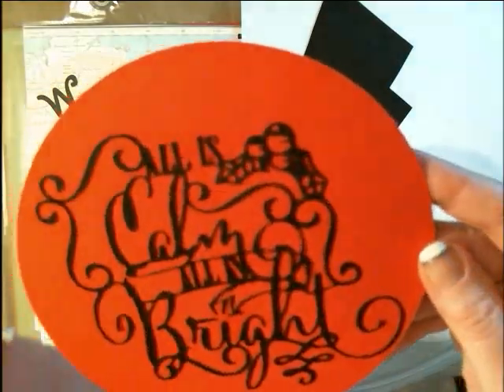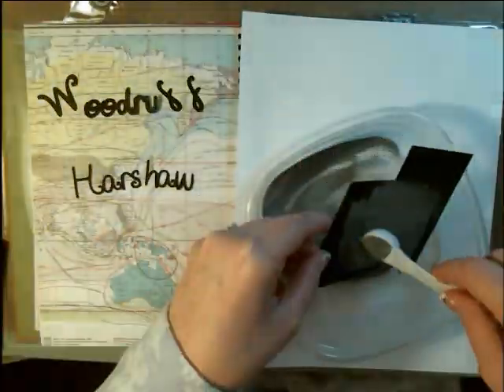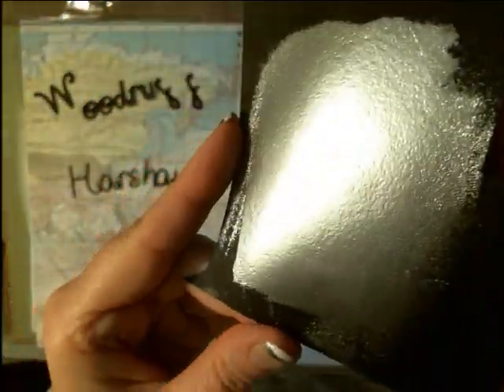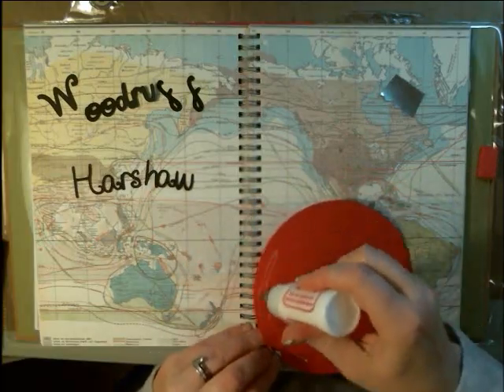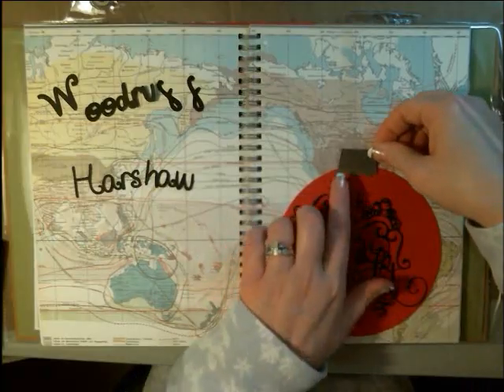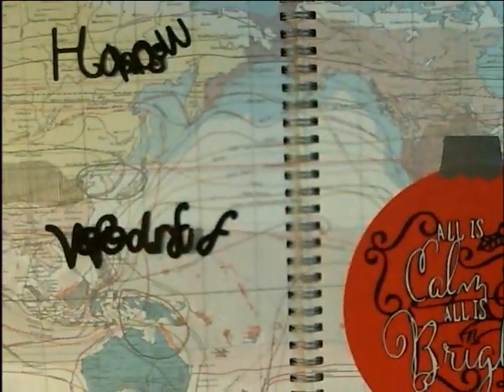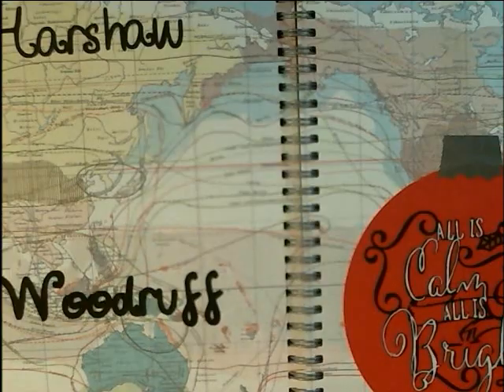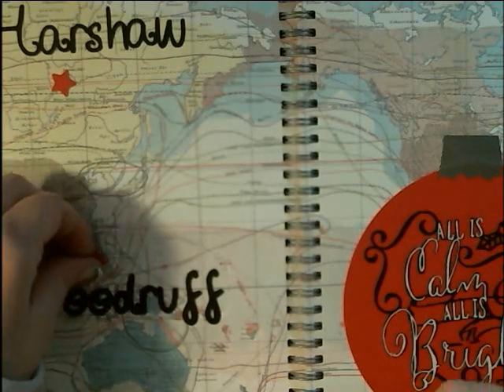How far do you travel for Christmas?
In this video I do a December Daily double page layout on a map background. I use a few cutouts from the Cameo and put it all together.
xoxo
Jen